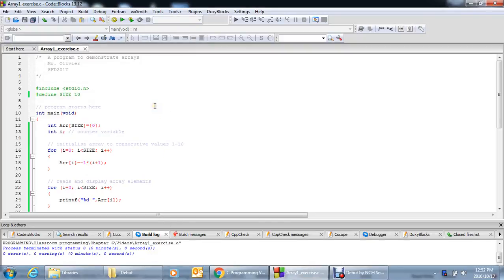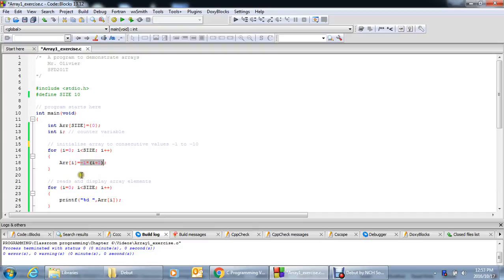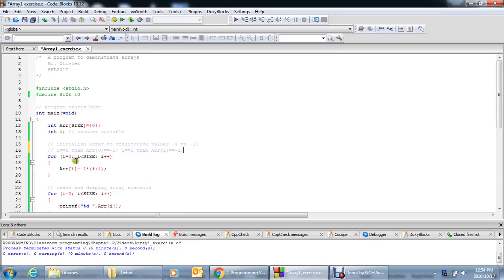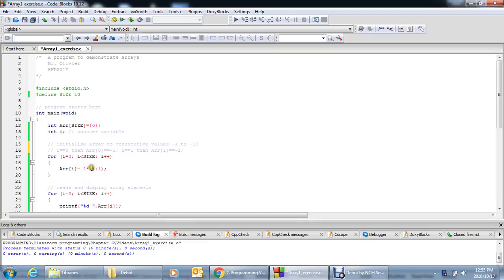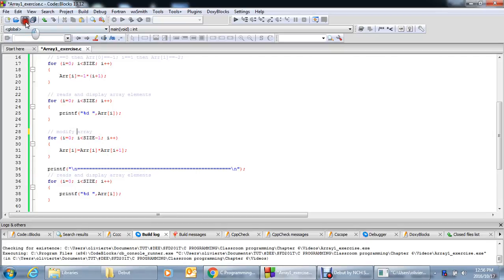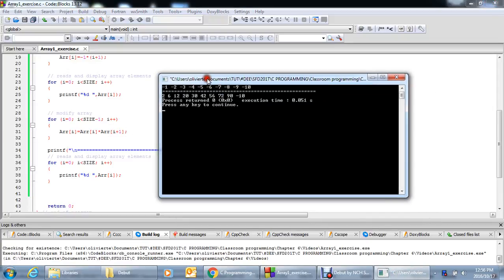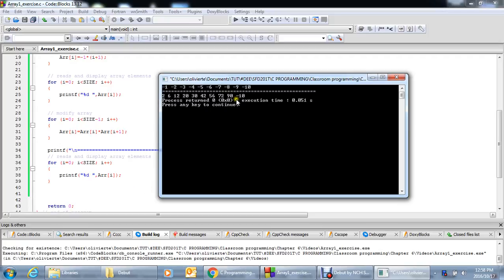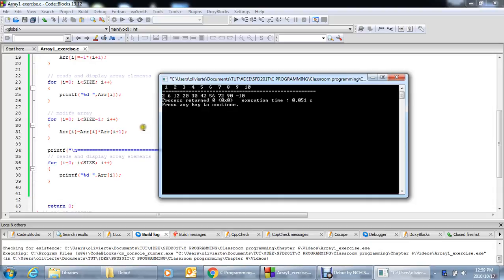Array Exercise1 Solution